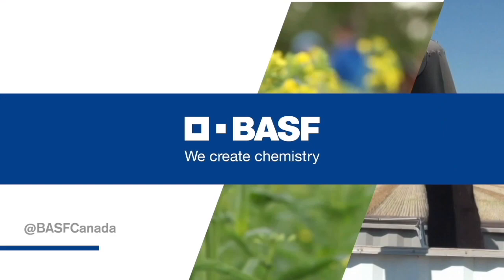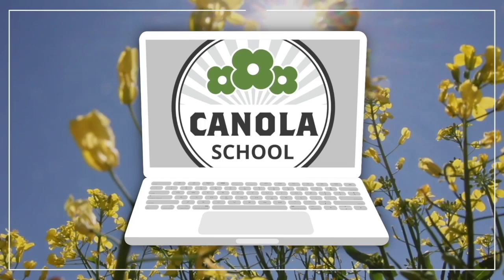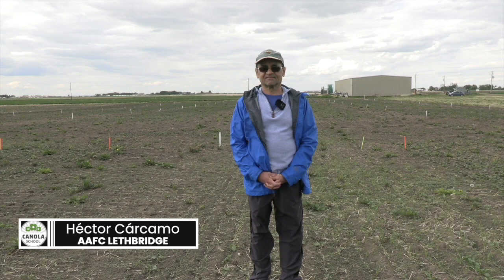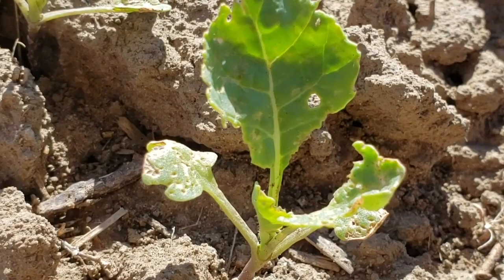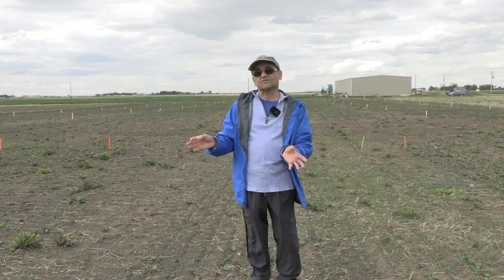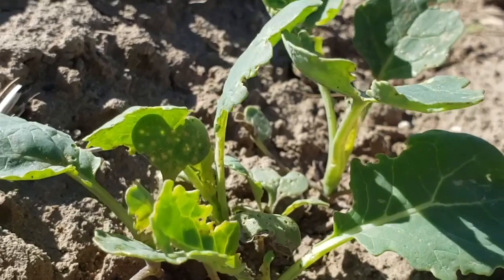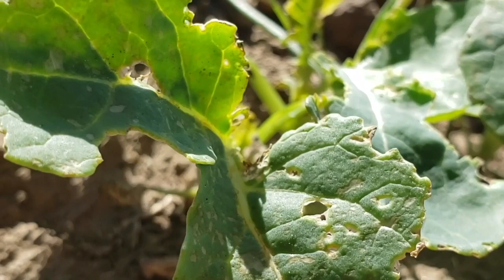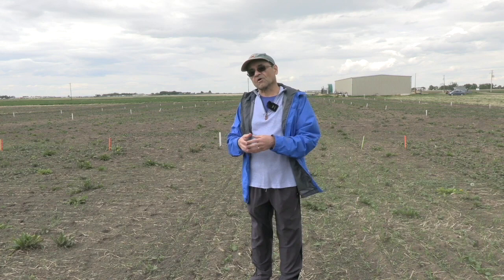Canola School: Who's who in the zoo? The difference between striped and crucifer flea beetles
There are two main species of flea beetles across the Prairies: the striped flea beetle and the crucifer flea beetle.

Both can have devastating impacts on the canola crop, however, they have a few differences between them.

As Héctor Cárcamo, research scientist with Agriculture and Agri-Food Canada (AAFC) at Lethbridge, Alta., explains, the crucifier flea beetle is more often found in the southern parts of the Prairies, with the striped more commonly found in the north.

"If you are in the south, where you have drier conditions — especially in southern Alberta, southern Saskatchewan — basically the brown soil zones, you have the black crucifer flea beetle," he says. "If you are in more northern areas — more humid areas  in northern Alberta, northern Manitoba, you will have the striped flea beetle, even extending to southern Manitoba. So around there, they have more of the striped flea beetle."

We often think drought equals flea beetles, but this isn't always the case, especially if looking at the striped flea beetle.

"That one likes more cold conditions, and also it likes more humid conditions," says Cárcamo.

The economic thresholds between the two species stays the same, at 25 per cent defoliation. There are areas that are seeing both species of flea beetles — which can make spray timing quite tricky.